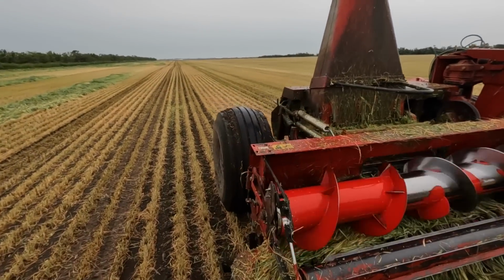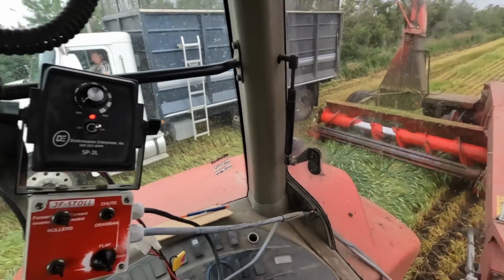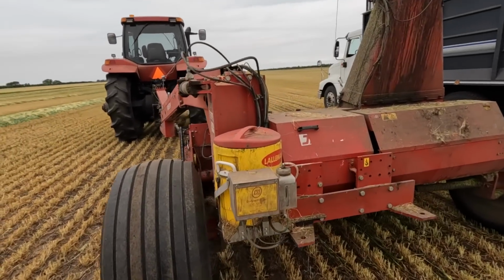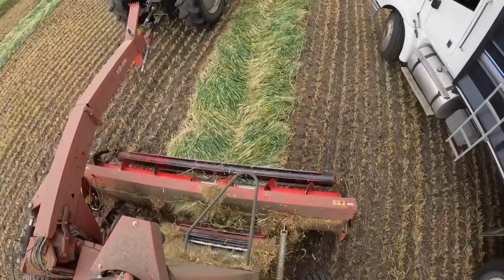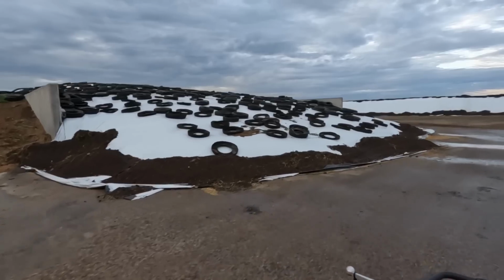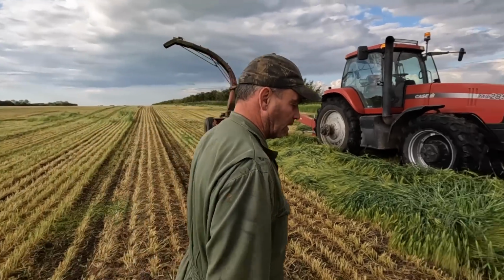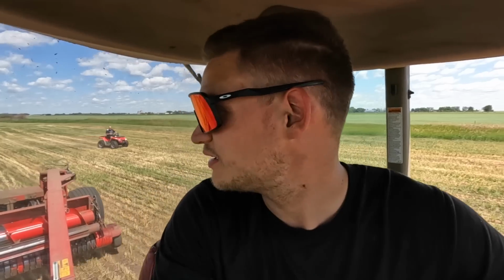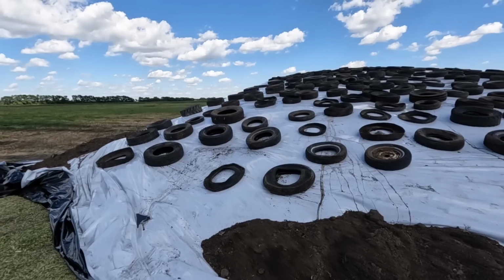Final Push to Finish Barley Silage!!